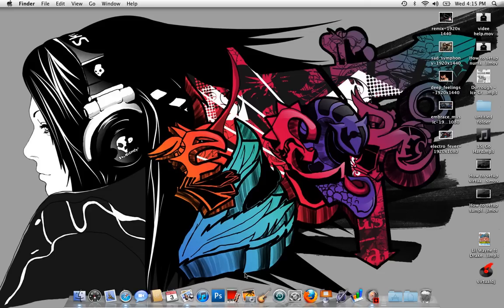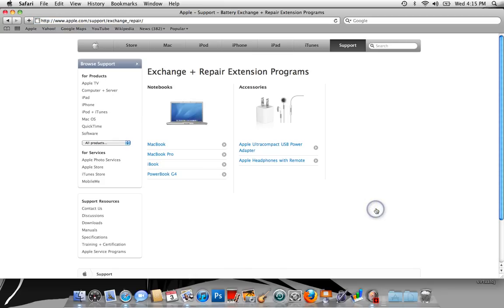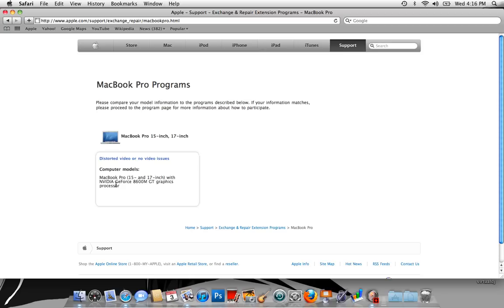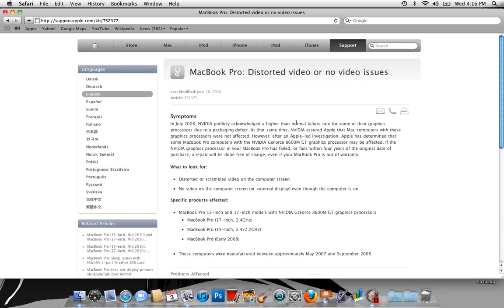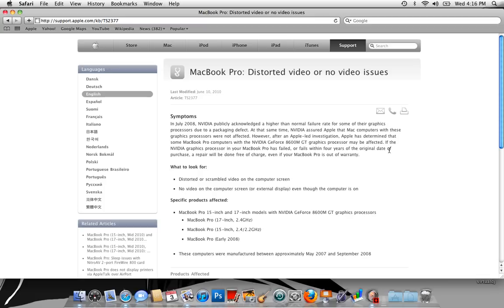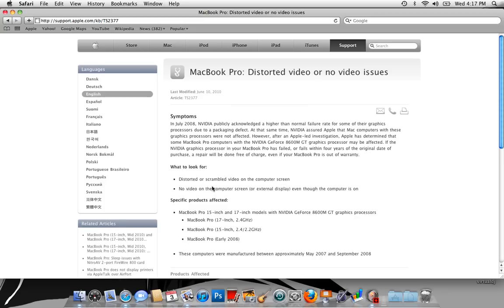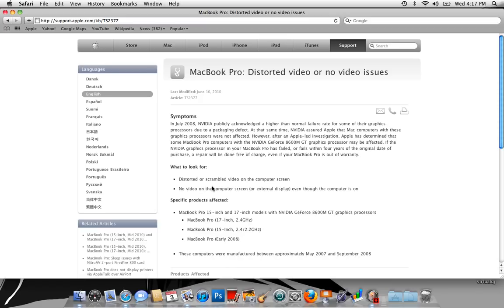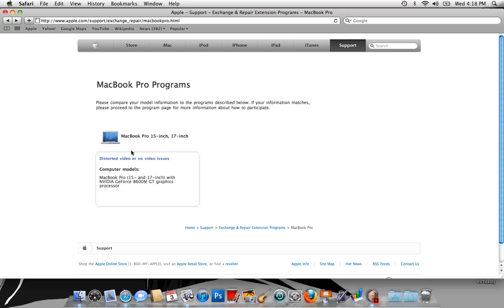macbook pro boots in black screen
macbook pro boots up in black screen. so i took it to the apple store and go it fixed for free. so check out this video very important information!!